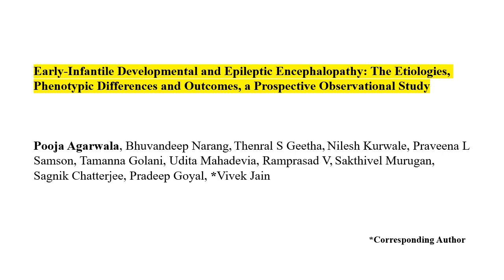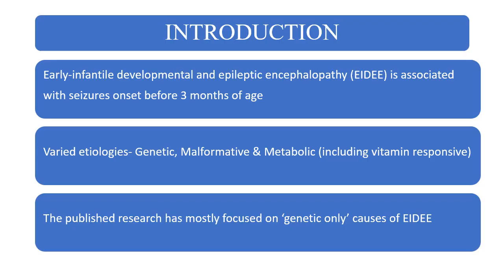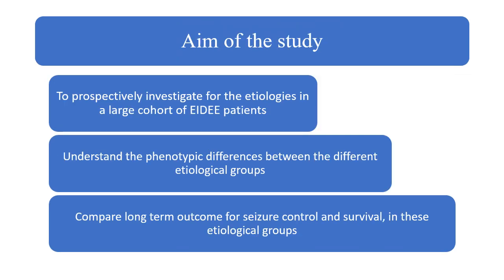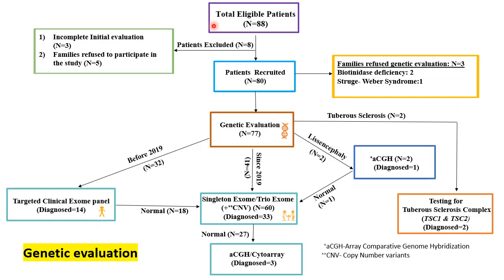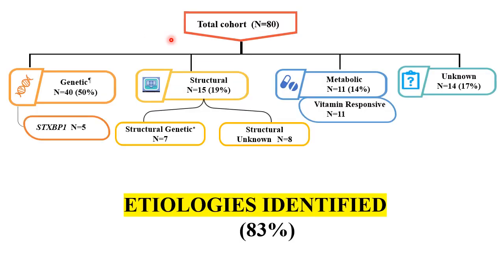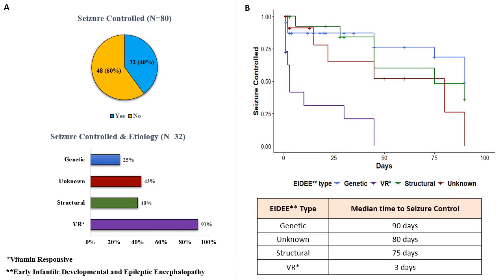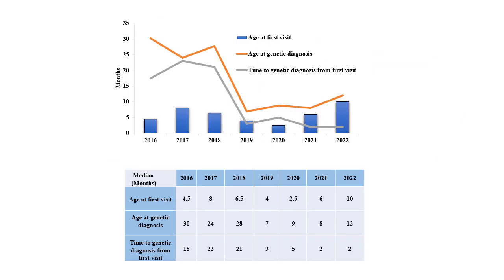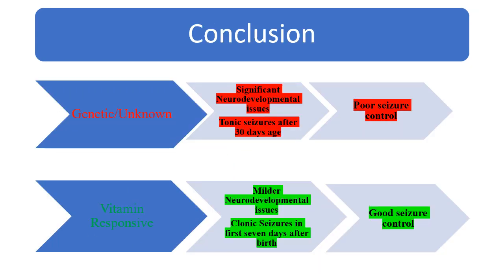Early-infantile developmental and epileptic encephalopathy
Agarwala et al report that in babies with early-onset epileptic encephalopathy, after comprehensive metabolic, neuroradiological and genetic evaluation, the most common cause is an underlying genetic defect. Children with vitamin responsive epilepsies had the best probability of seizure control and good long term neurodevelopmental outcome.